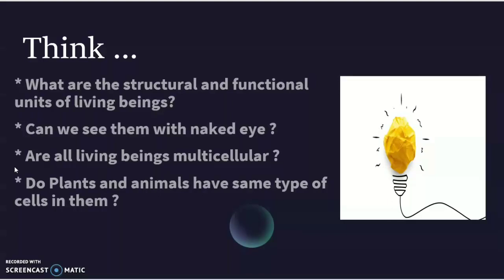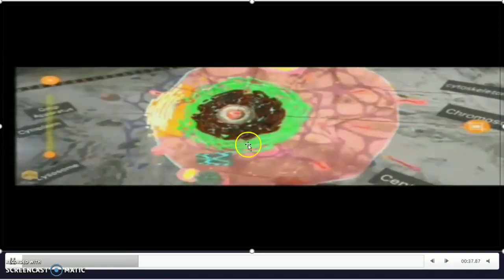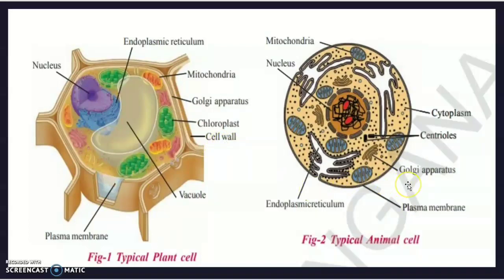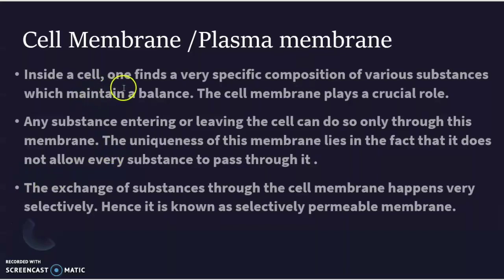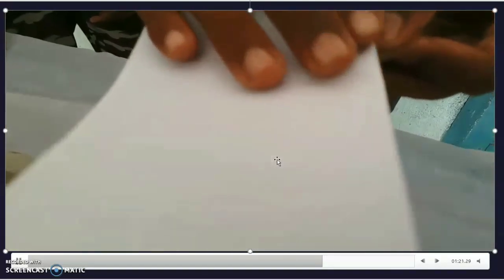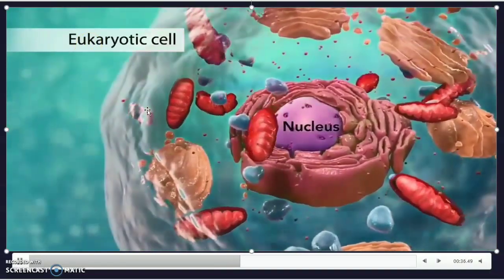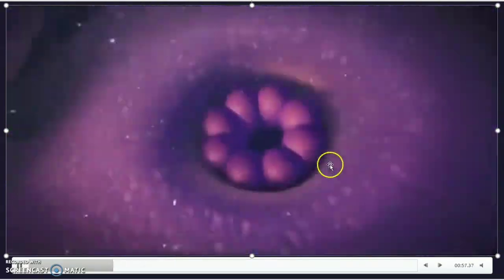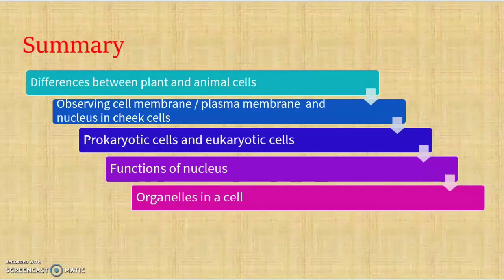Cell it's structure and functions 9th EM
In this video u will learn that how to do lab activity to observe cell membrane in Rheo leaf cells and nucleus observation in human cheek cells.
Organelles in a cell etc.
ARious app link for augmented realty videos
Swapnil Agarkar & Team ARious